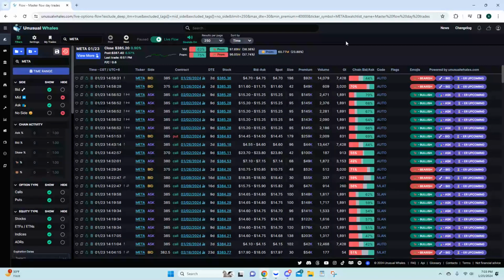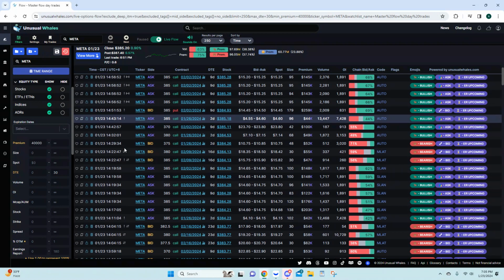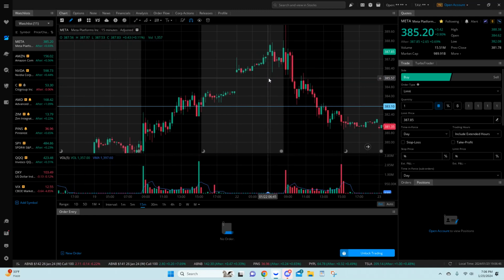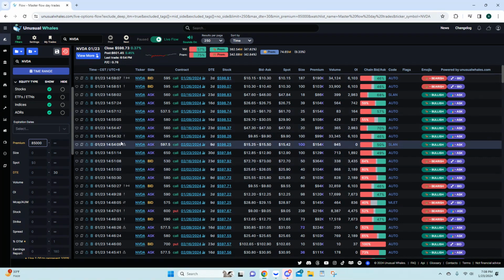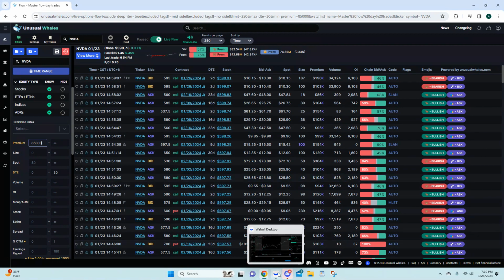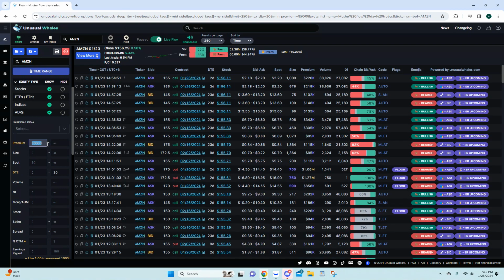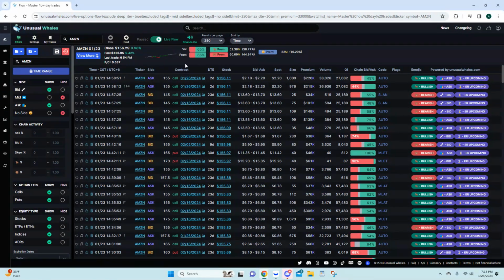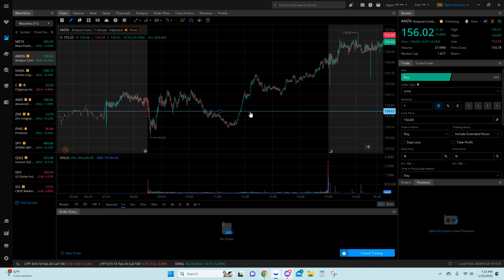1/24/24 Watchlist Preview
Flow breakdowns and entry breakdowns on META, NVDA, and AMZN for 1/24/24